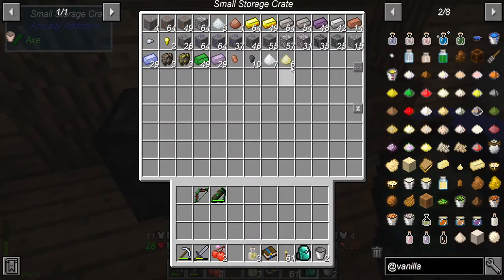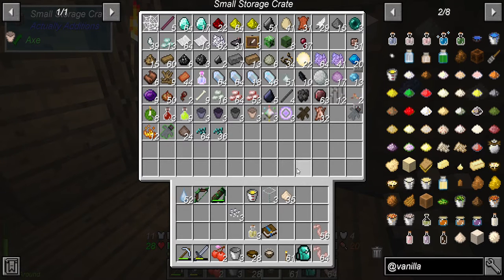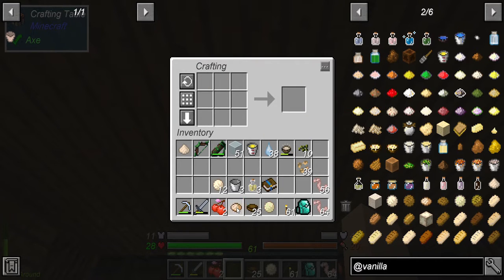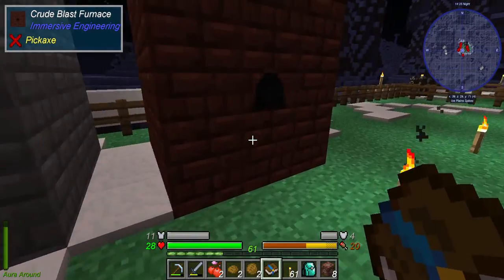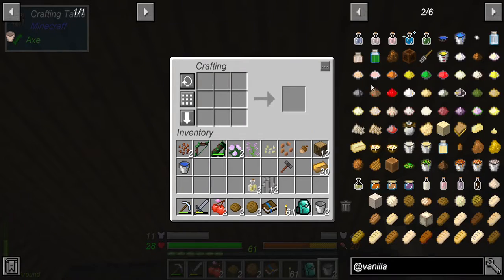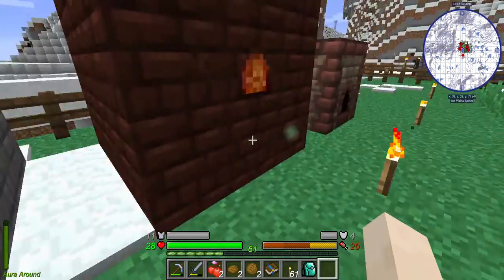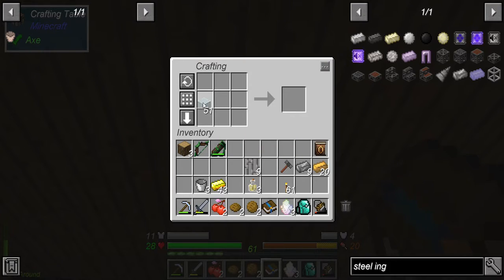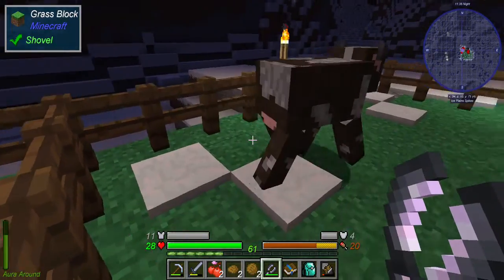Minecraft Brain Freeze Ep. 18